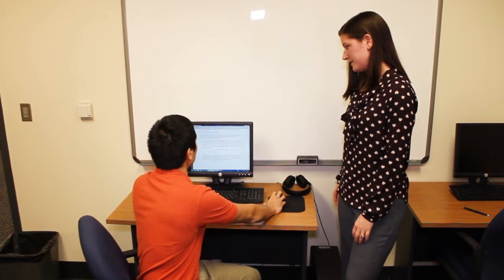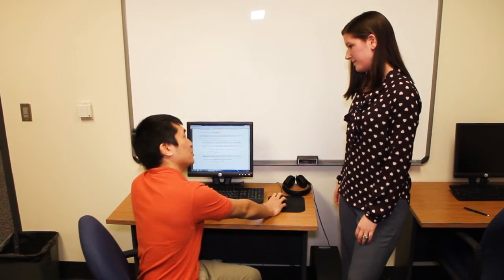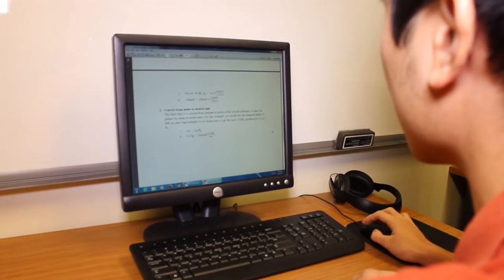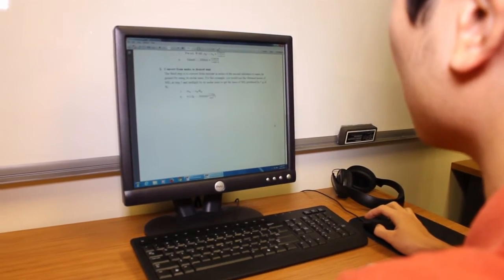Defining Mixed Online Learning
Courses that merge in-person and online teaching together - such as blended, hybrid, and flipped courses - have gained both supporters and skeptics. Studies that compare these mixed courses to traditional face-to-face or purely online courses have conflicting results: some find improved learning outcomes and some find no significant differences.

A recent Georgia Tech study contends that these conflicting results may be due to inconsistent or vague definitions of mixed online learning courses. Analysis reveals two main themes that illuminate how mixed instructional methods affect learning outcomes: courses that use mixed methods can either reduce time in class and maintain learning outcomes or maintain time in class and improve learning outcomes. The work was presented at the 11th International Conference on Computer Supported Collaborative Learning in Gothenburg, Sweden, June 7-11, 2015.